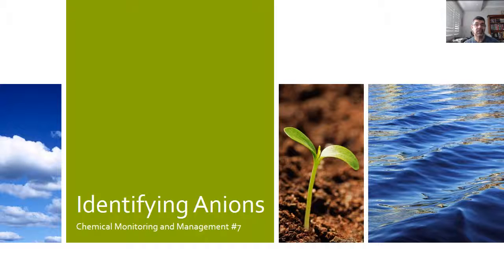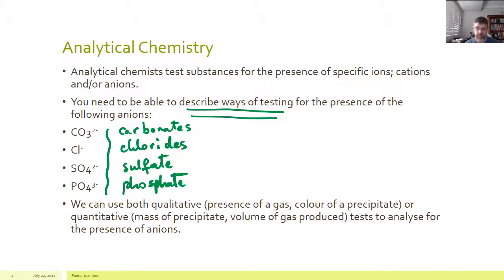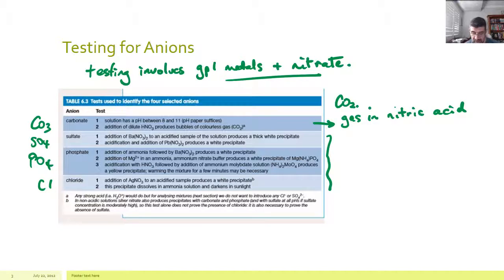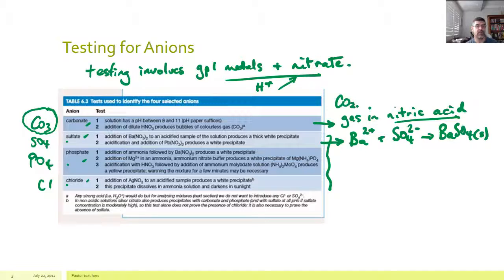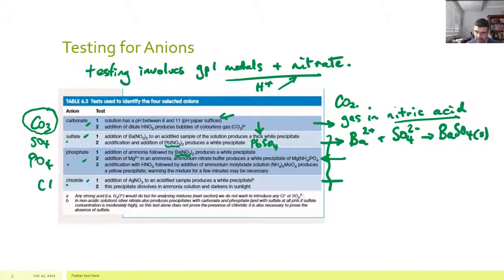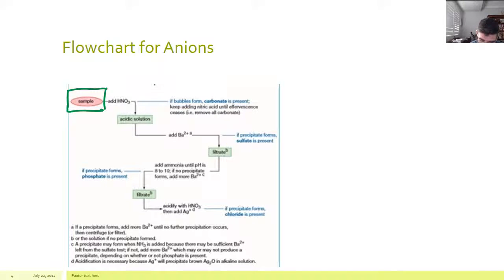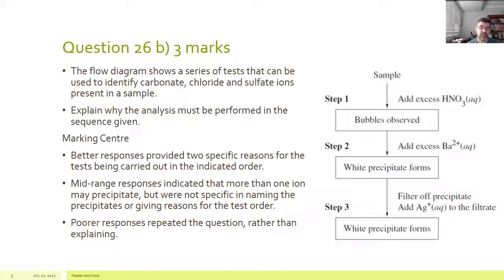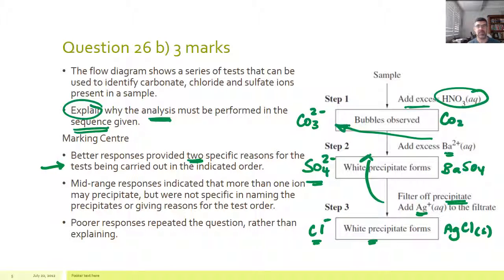CMM#7 Identifying Anions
HSC Chemistry
Chemical Monitoring and Management
Identifying anions